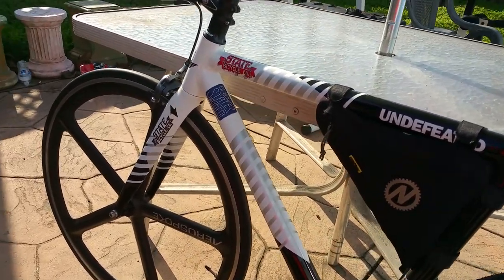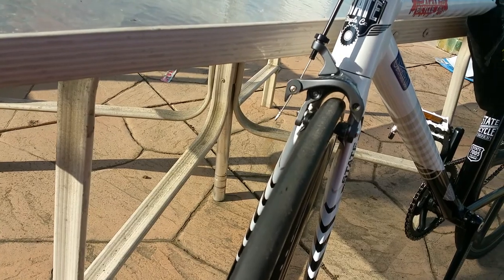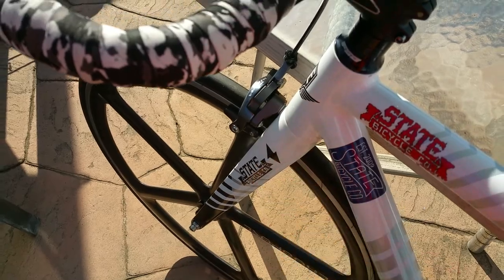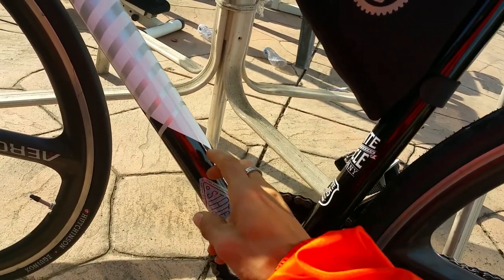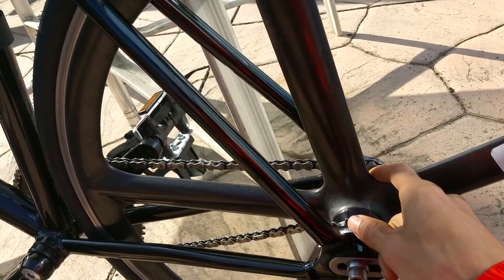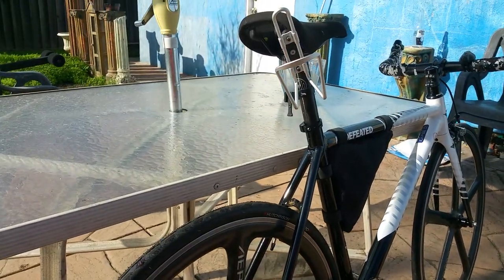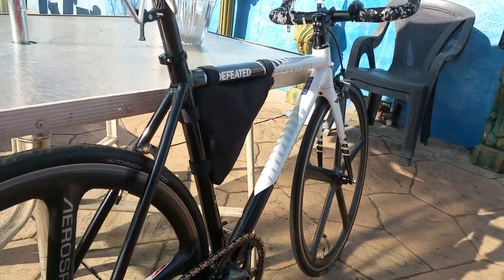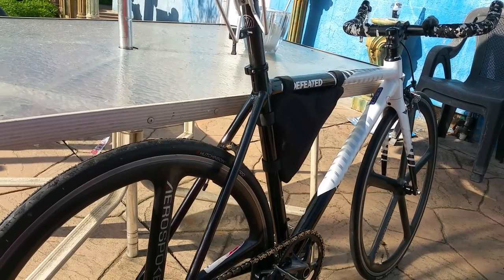State Undefeated 2 single speed/fixed road bike full spec breakdown and ride review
Full spec breakdown and 1 month ride review, I did add some upgrades to the bike, so the bike brakes are very good now, a few key parts are Sram Omnium crankset, Aerospoke wheelset, carbon fork, alloy frame, Hutchinson tires, etc.  Thanks for watching